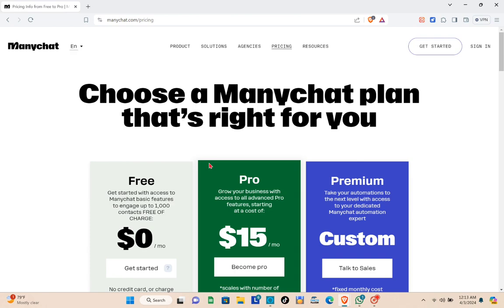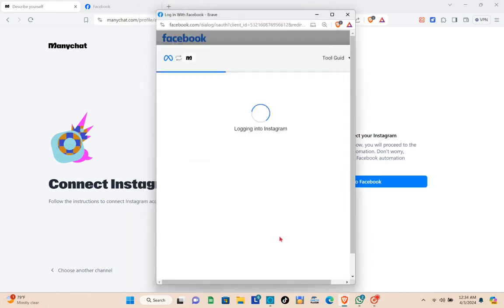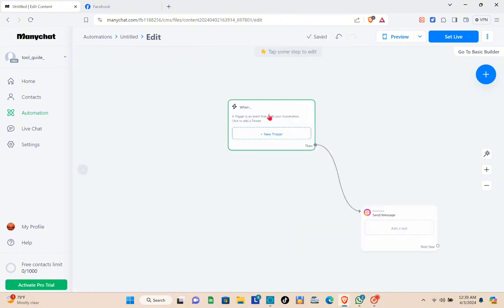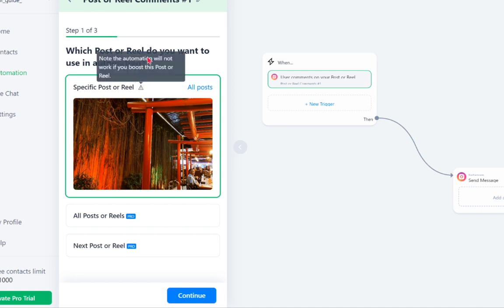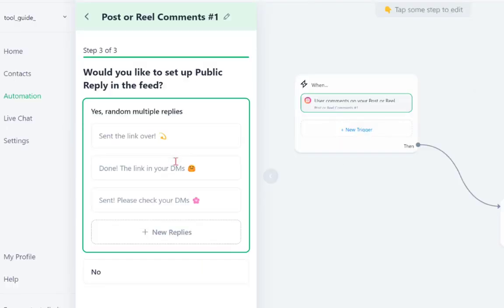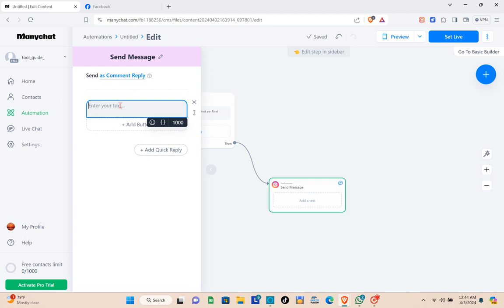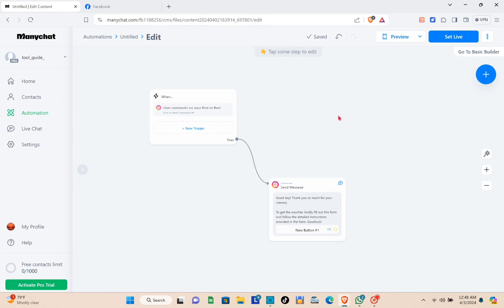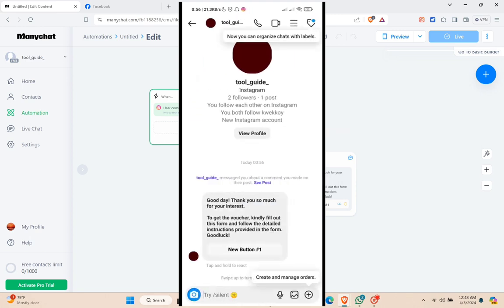HowTo Use Manychat || Manychat Automation Tutorial (FULL GUIDE).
Learn how to use ManyChat with this step-by-step automation tutorial. Discover all the features and tools available to streamline your messaging strategy.